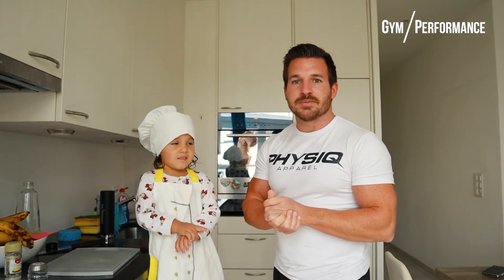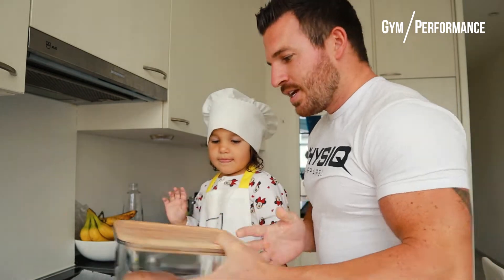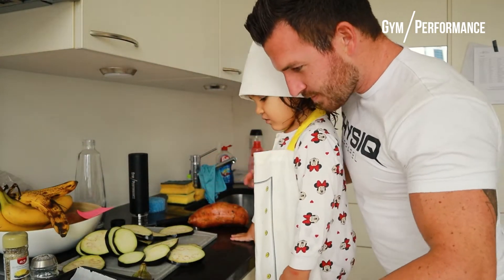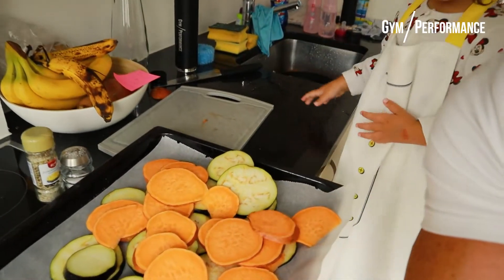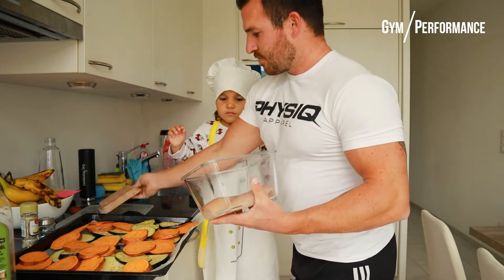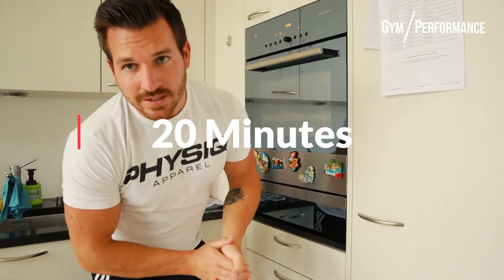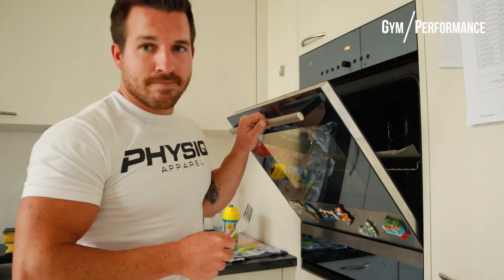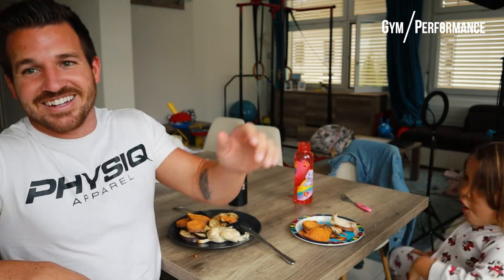Healthy Family-Friendly Fitness Recipe (10 Min Prep Time)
Finding a healthy meal that suits the entire family can be tricky.

There are even misconceptions that you have to eat a separate meal if you want to stay healthy and follow your fitness plan.

In my opinion, that's absurd.

As a fit dad, I want to eat a healthy meal that is aligned with my fitness goals. But I am certainly not willing to sacrifice family dinners!

That brings us to the question: What can you eat that is healthy and family-friendly?

There are plenty of options - no doubt!

And in this video, my daughter ad I show you how to cook a super simple family meal that is not only healthy but also very delicious!

It takes no longer than 10 minutes to prepare and best of it: EVERYONE can do it.

Literally everyone. Absolutely NO COOKING SKILLS are required.

If your goal is losing body fat, gaining muscle or getting in shape - and don't want to sacrifice family dinners - then this video is for you!

Enjoy our healthy & family-friendly fitness recipe!